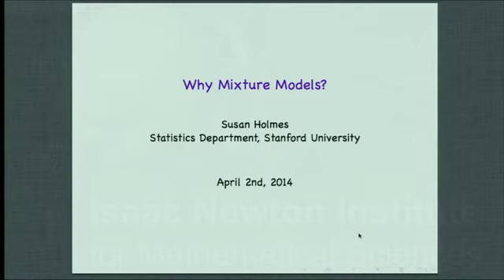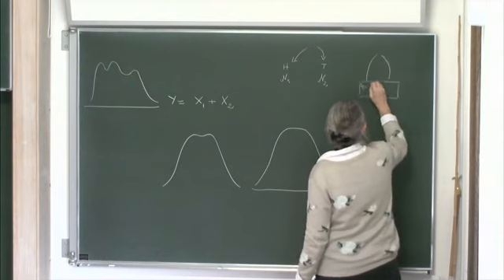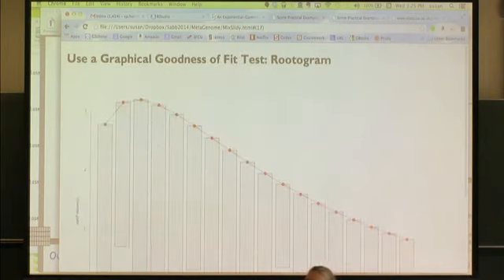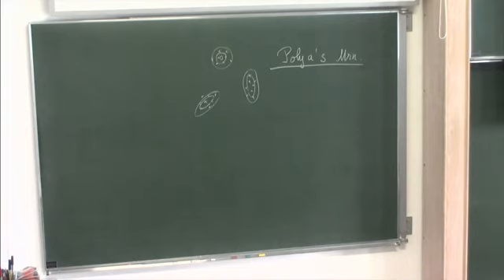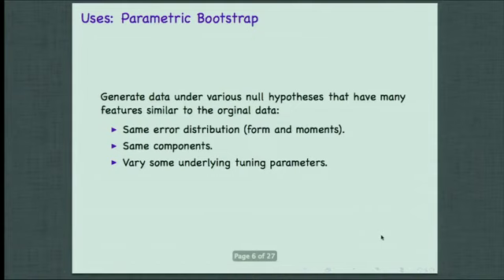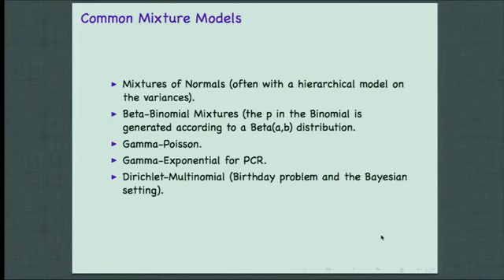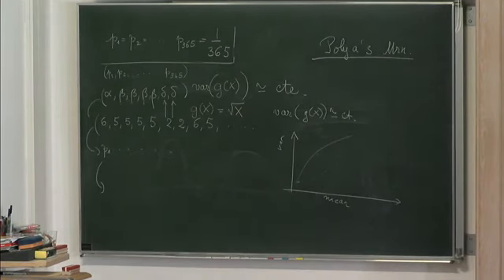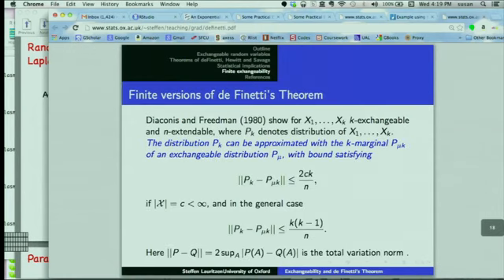Why mixture modelling?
Date: 2nd Apr 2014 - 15:00 to 16:30
Venue: INI Seminar Room 1
Title: Why mixture modelling?
Event: (MTG) Mathematical, statistical and computational aspects of the new science of metagenomics